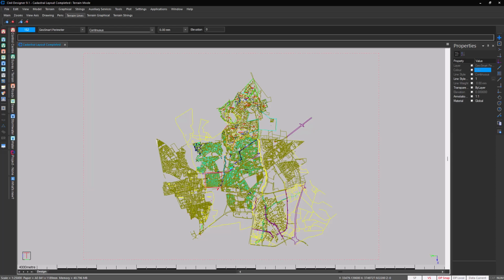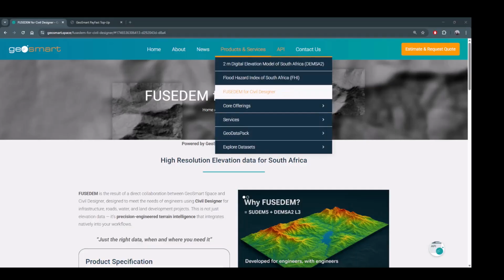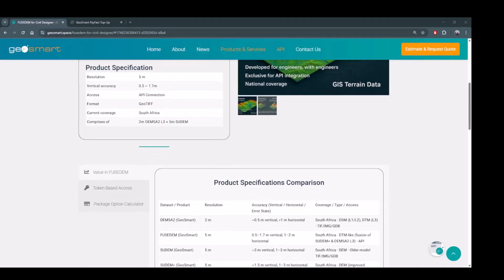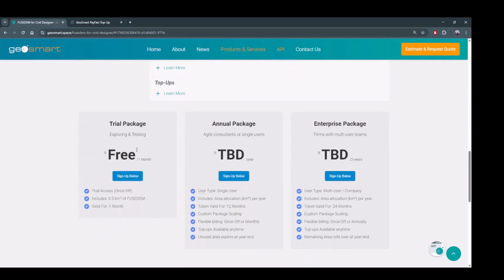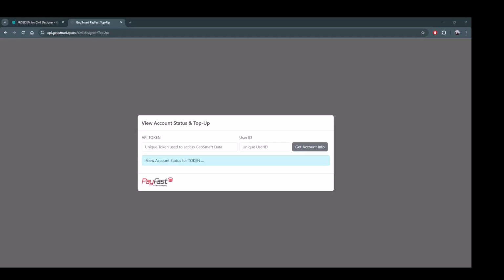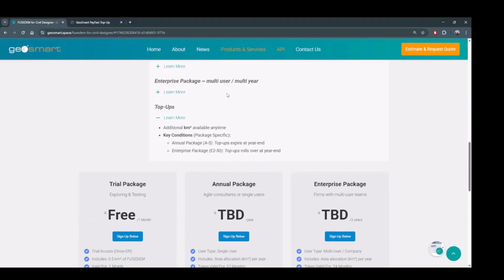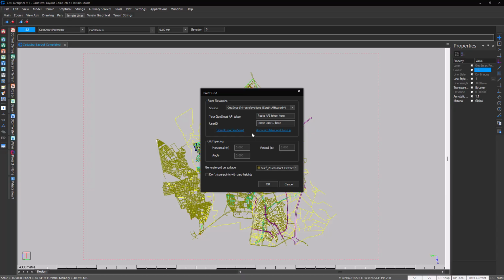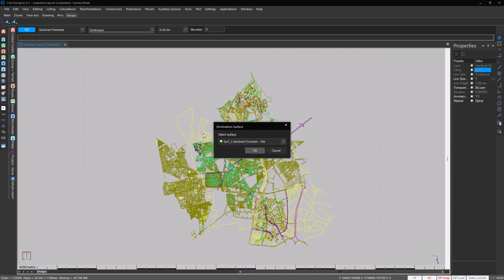Civil Designer FAQ - GeoSmart Point Grid (long)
GeoSmart Point grid functionality in Civil Designer 9.1